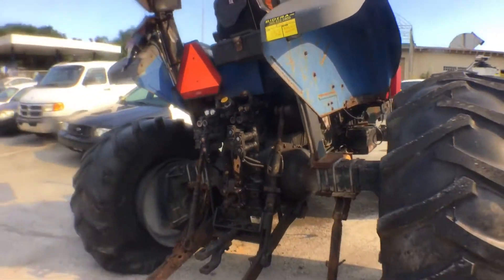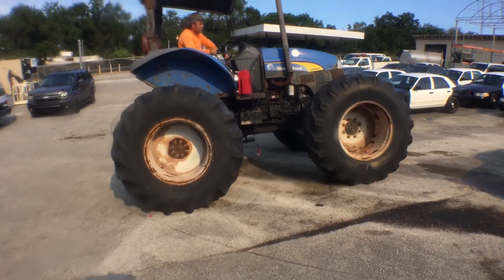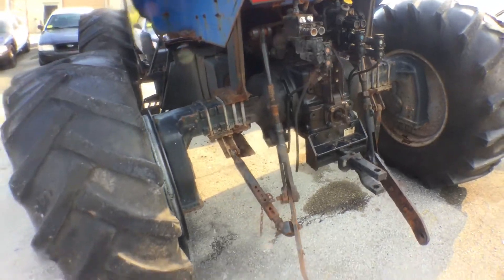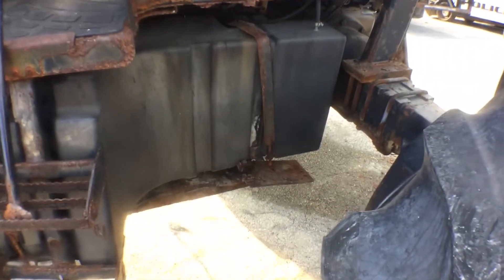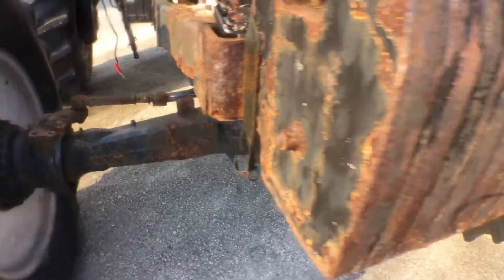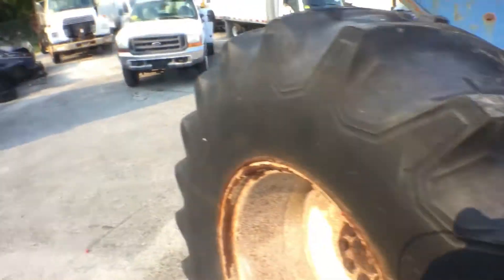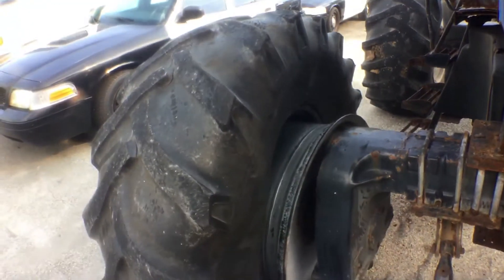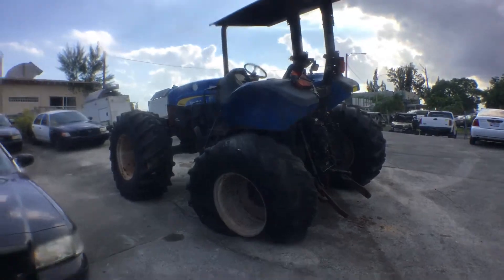2012 New Holland Tractor Lot#152